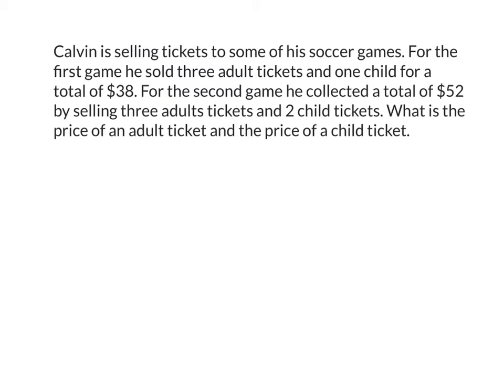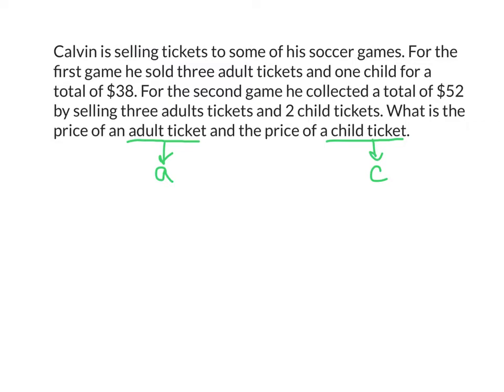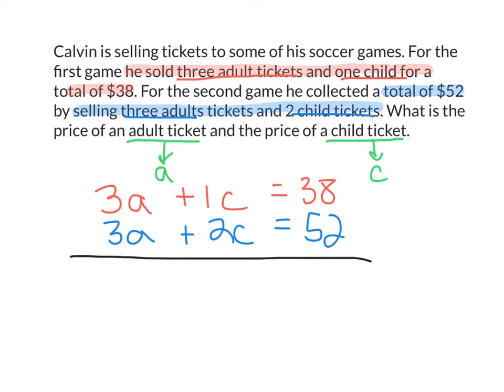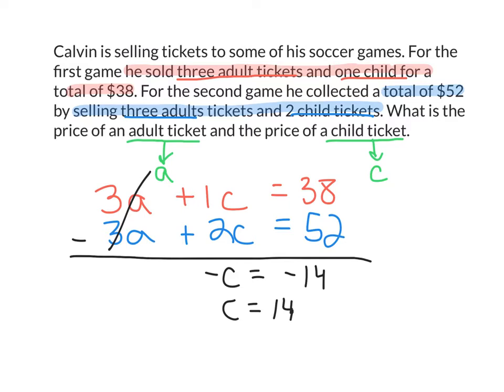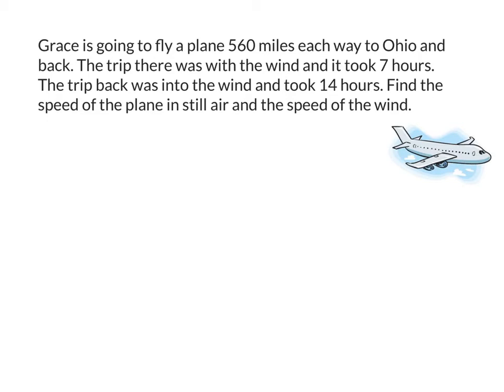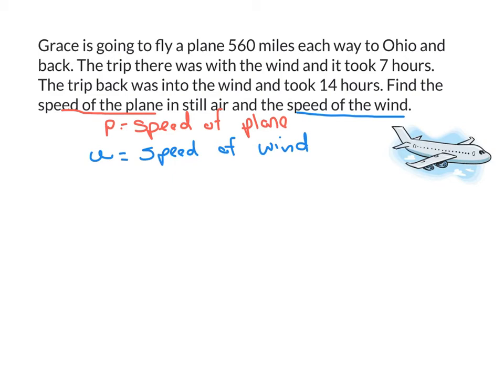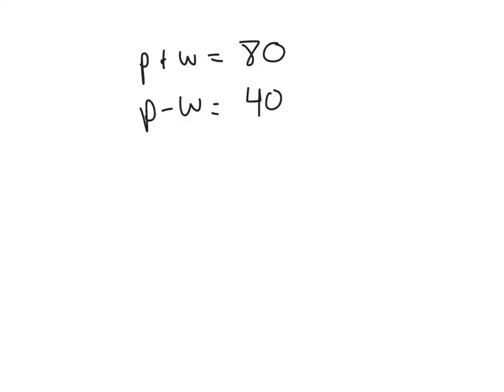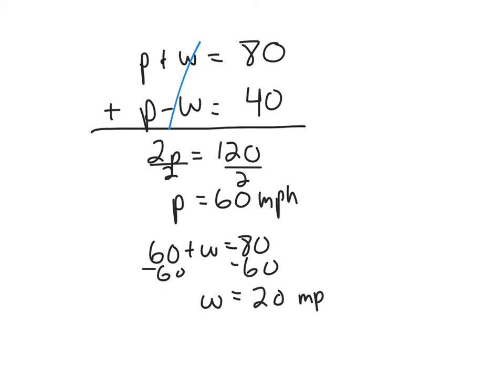System of equation word problems